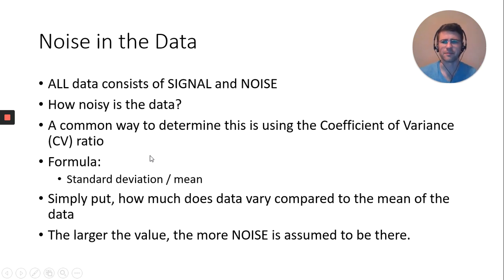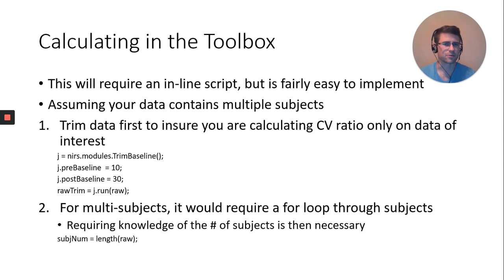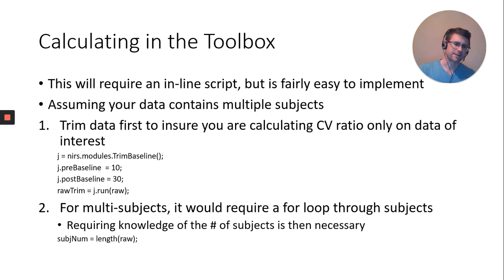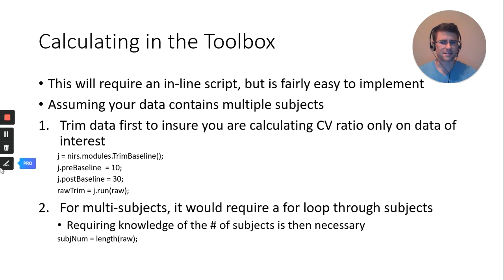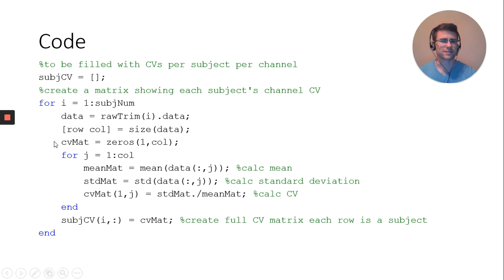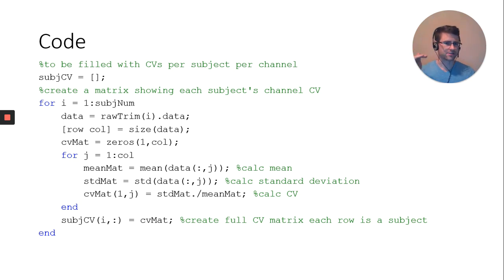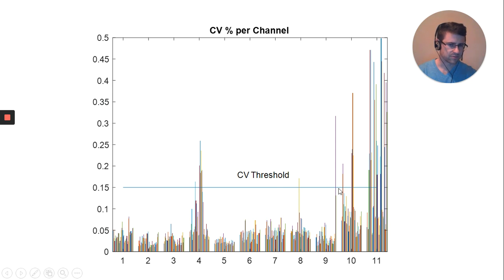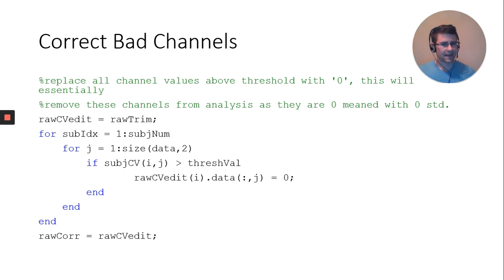Coefficient of Variance - NIRS Toolbox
How to calculate a coefficient of variance in the NIRS Toolbox/Brain AnalyzIR toolbox